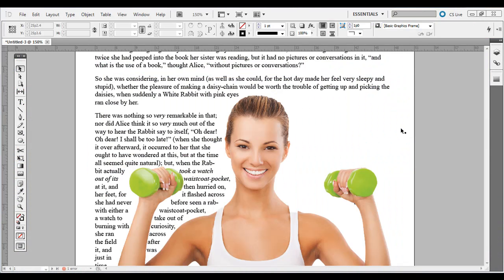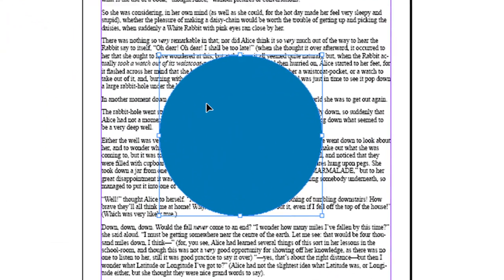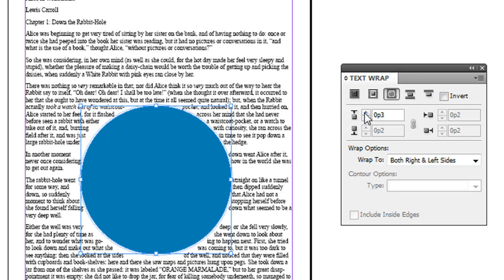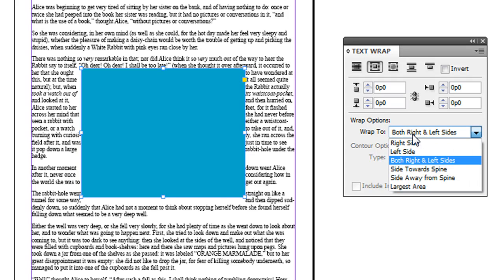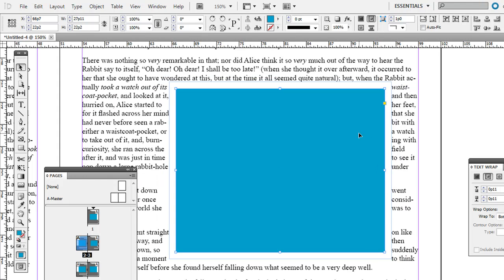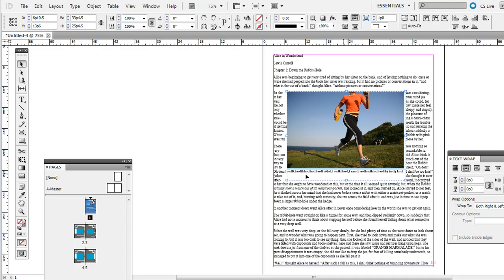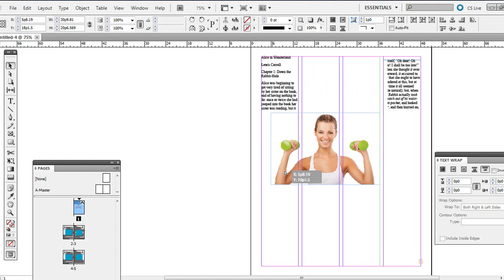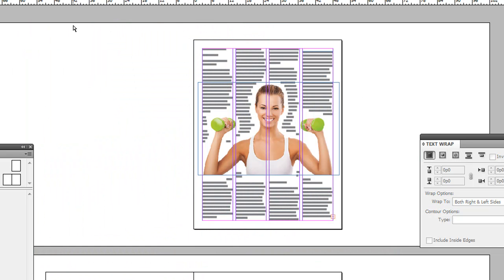Wrapping Text in InDesign Tutorial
Wrapping text in InDesign can be an effective way to flow text around an object, such as a shape or photo. This is an older tutorial with subpar audio! Enroll in our new, 13-hour Adobe InDesign Complete Course and design a poster, lookbook, annual report, and more. Also, learn InDesign essentials and editorial design (specifically, magazine design and brochure design) in this online course by university professor and former magazine editor

In this InDesign tutorial, I show how to wrap text around photos and shapes using the Text Wrap panel. Specific considerations such as left and right hand side wrapping as well as detecting edges and adjusting padding are included.